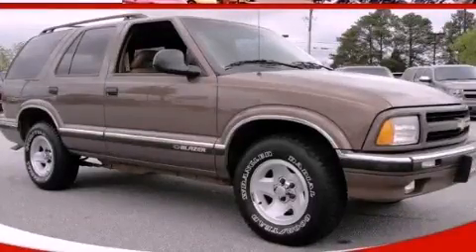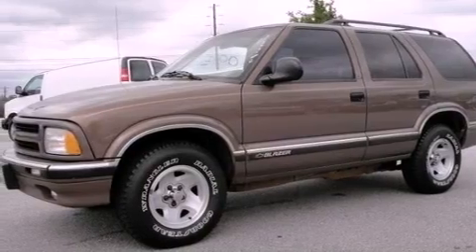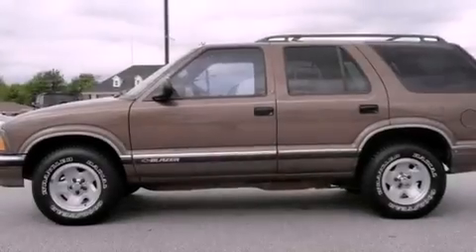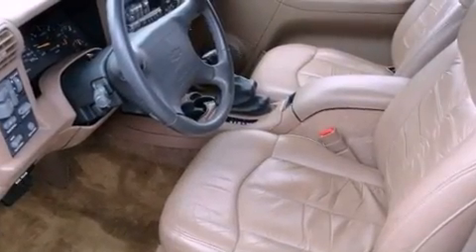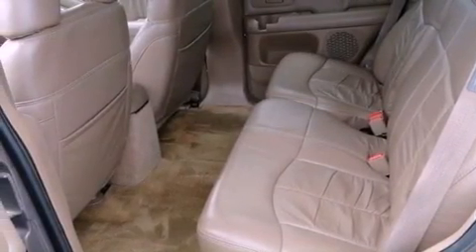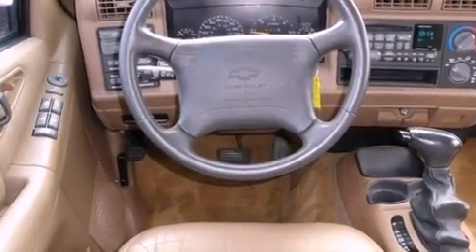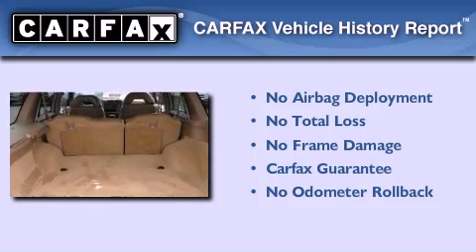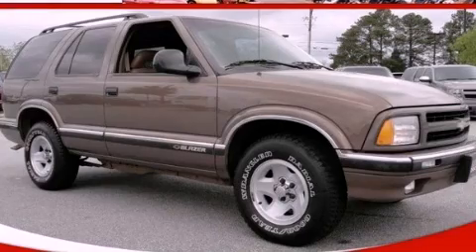1997 Chevrolet Blazer Loganville GA 30052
Year : 1997
 Make : Chevrolet
 Model : Blazer
 Engine : Gas V6 4.3L/262
 Trans . : Automatic
 Exterior : BROWN

 Interior : BROWN
 MAXIE PRICE CHEVY INC
 3600 Highway 78
 Loganville , GA 30052
 Used 1997 Chevrolet Blazer Loganville GA